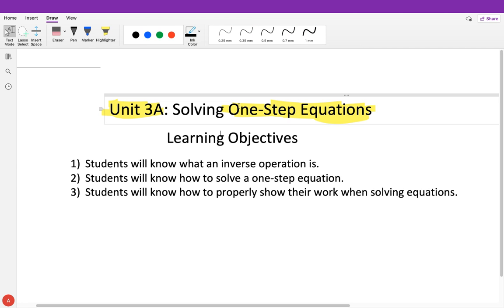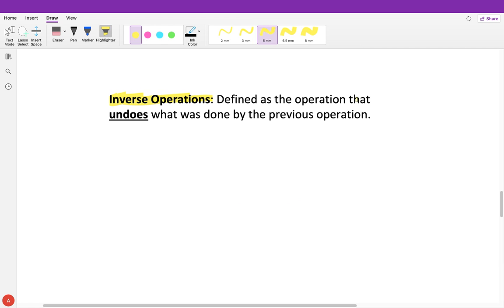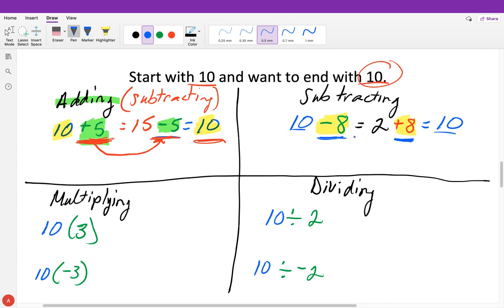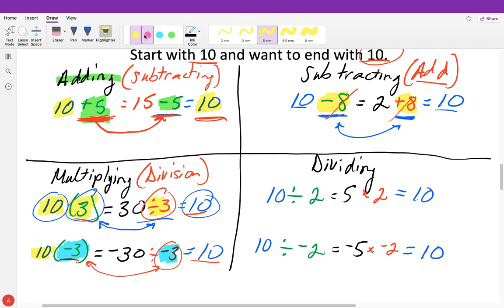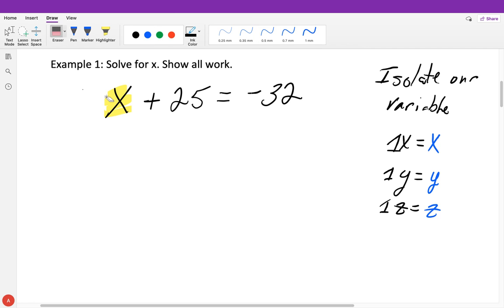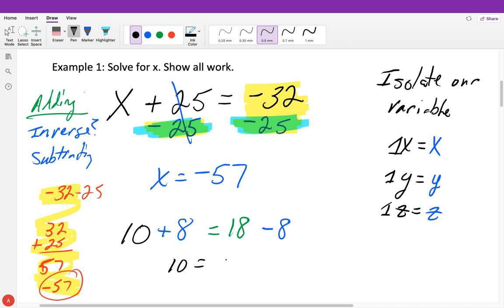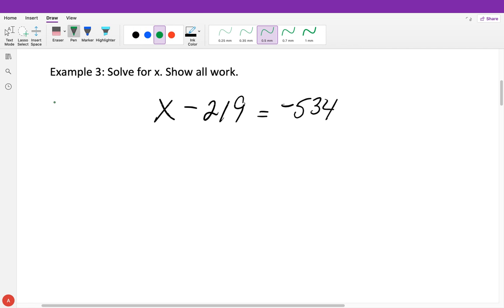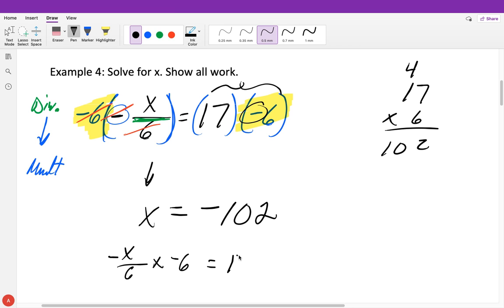Unit 3A: Solving One-Step Equations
Solving basic one-step equations.